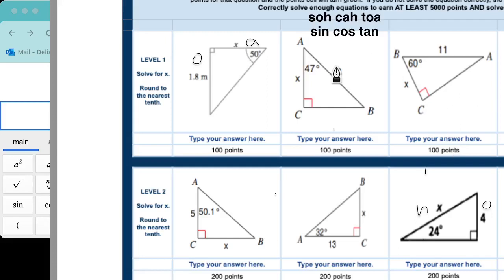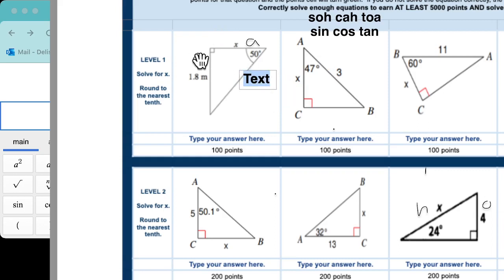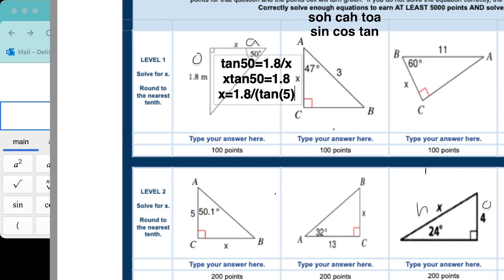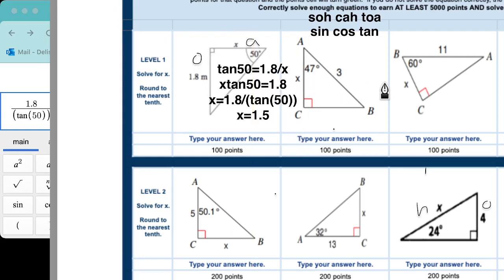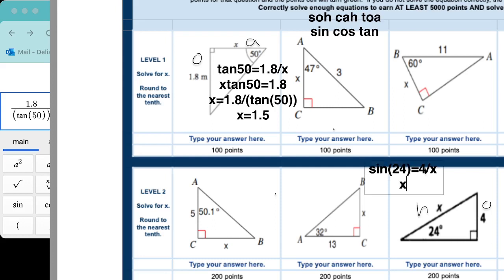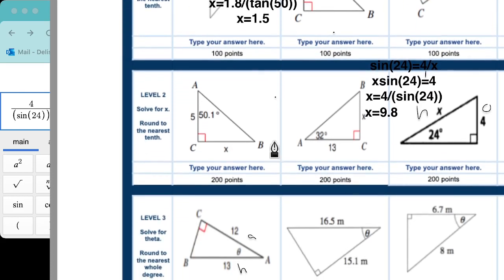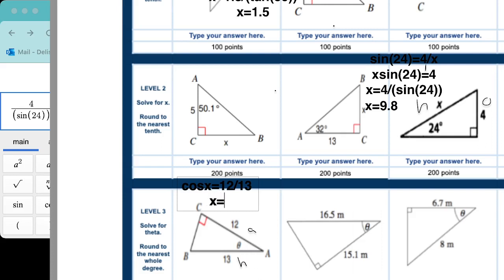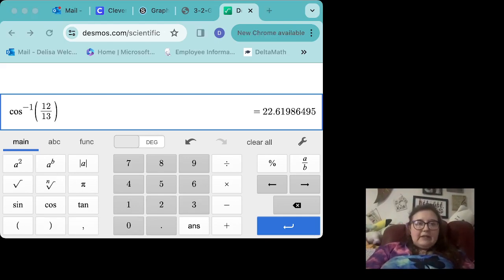Using Trig Ratios to Solve for Missing Sides/Angles in a Right Triangle